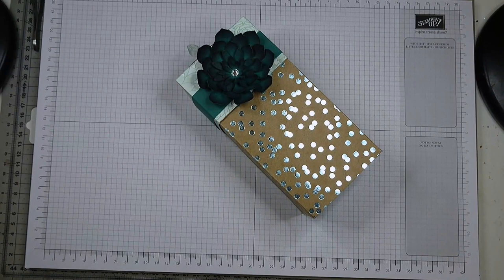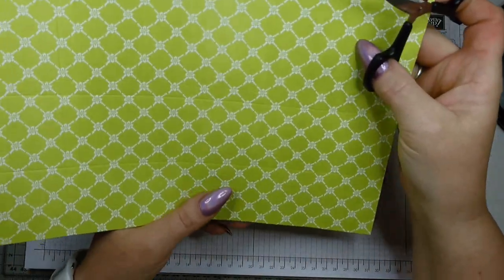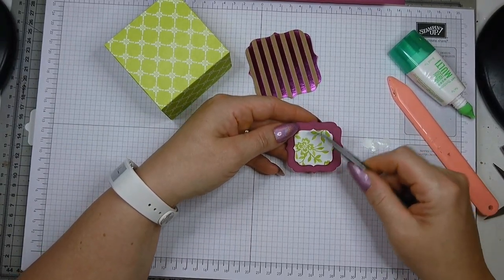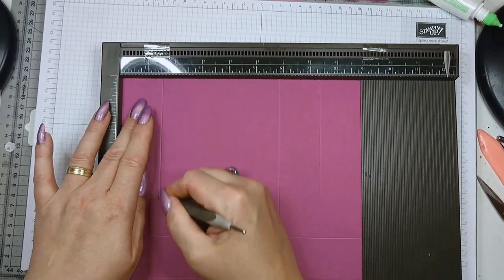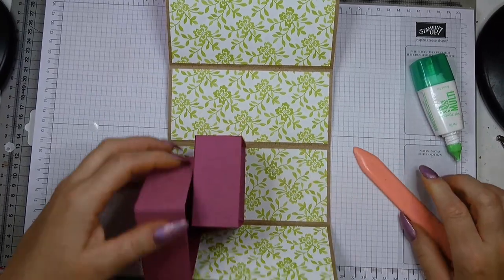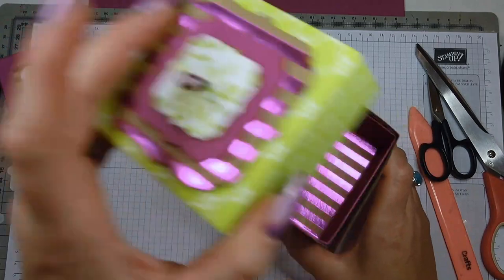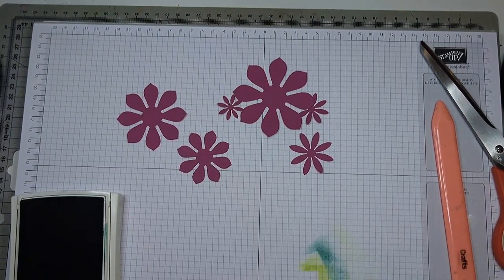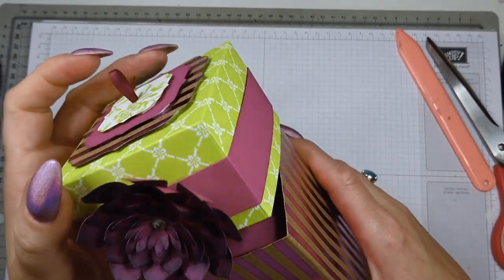The Tower Box - Tutorial -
UK independent stampin up! demonstrator, Crafty JoJo shows you
how to crete this beautiful gift box!

Please visit my Etsy Shop herefor more tutorials :